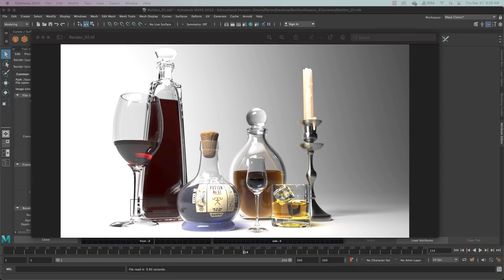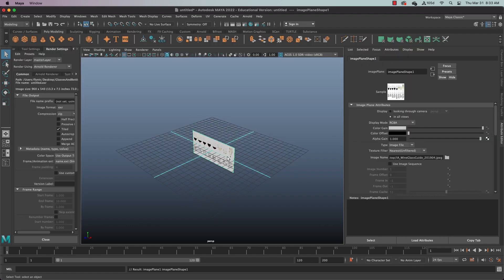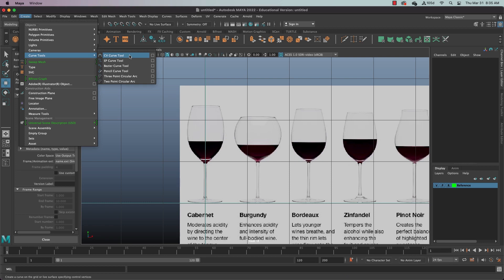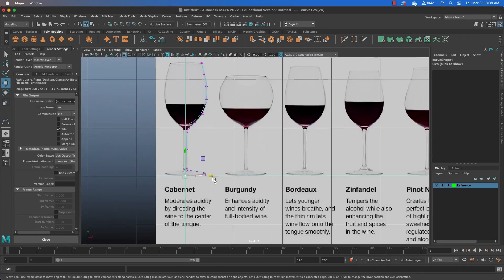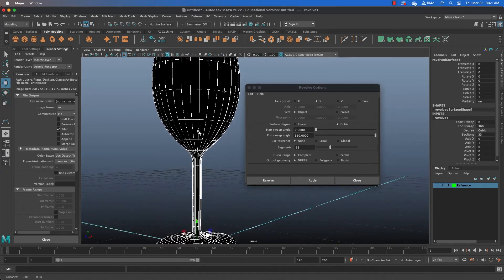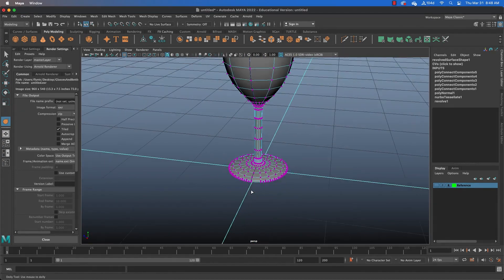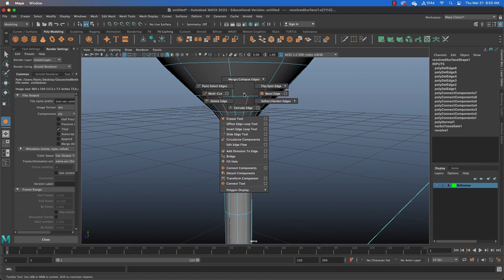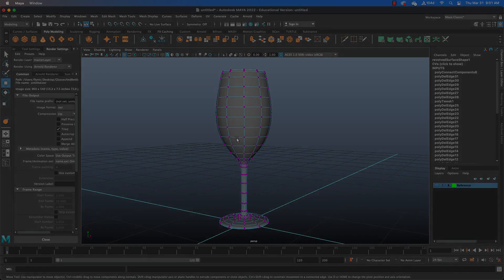Maya: Spline Modeling a Glass 01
Learn how to use NURBS and Revolve to create a wine glass